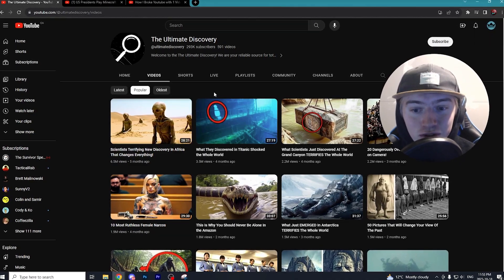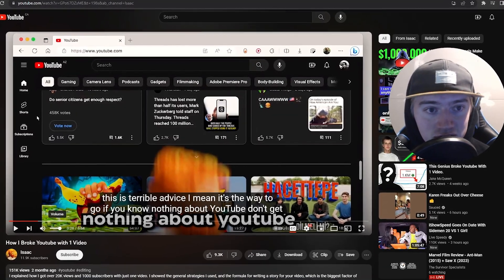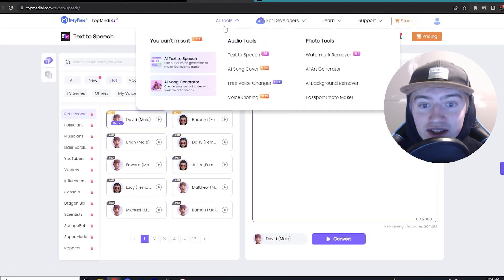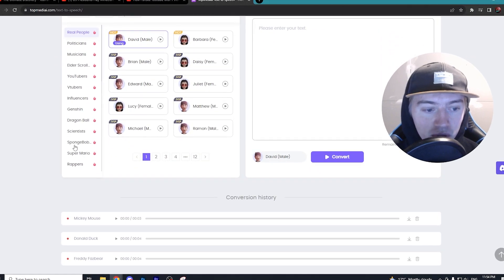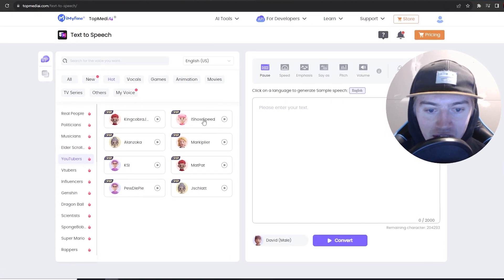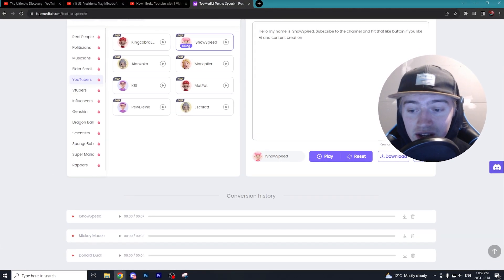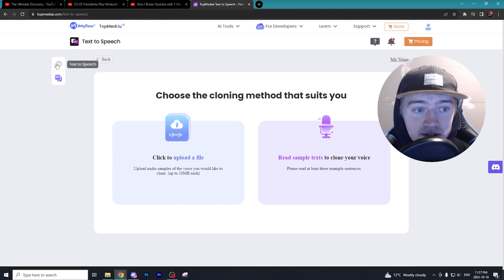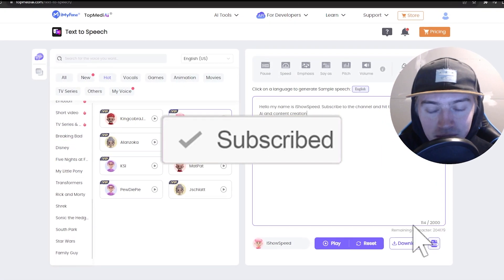How To Use an Easy Ai Voice Changer For YouTube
TopMediai Text to Speech to change your voice on TikTok and Youtube.

To know more Text-to-speech speech generator.